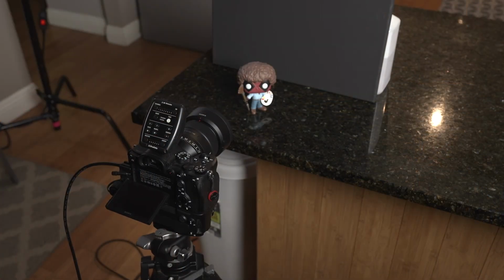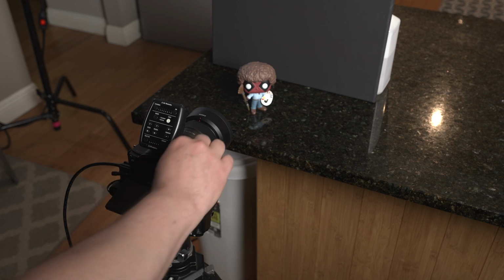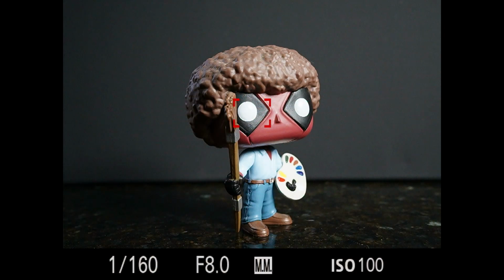Simple steps for working with Flash and Strobe.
In today's episode of PhotoKitchen we ask the question, "is there a better way to work and use flash/strobe in a studio setting?"

And we think we might have cracked the code, or at least created a much better workflow that seen presented by previous photographers, editors, and influencers.

Plus we make a case for the actual need for a Light Meter!